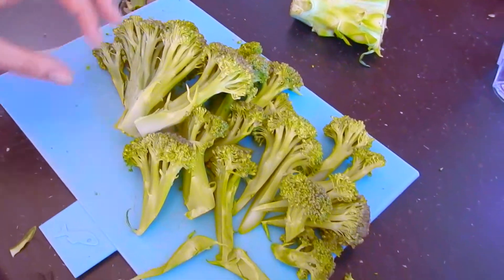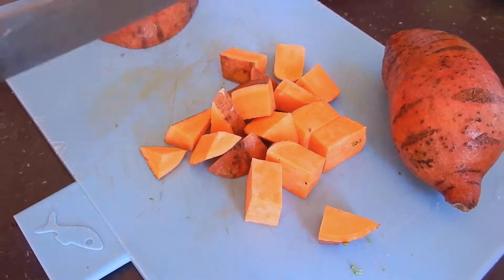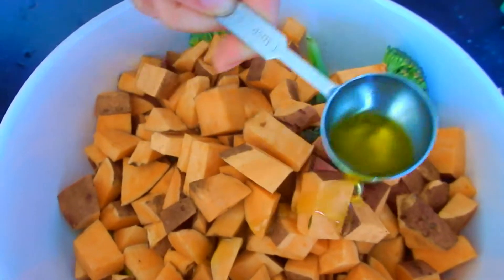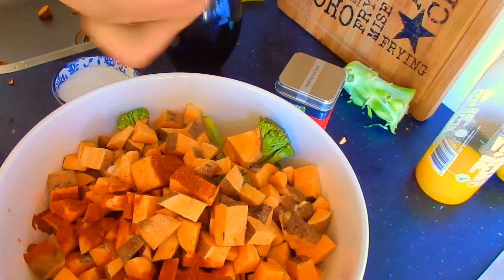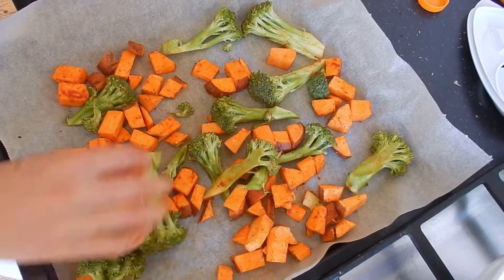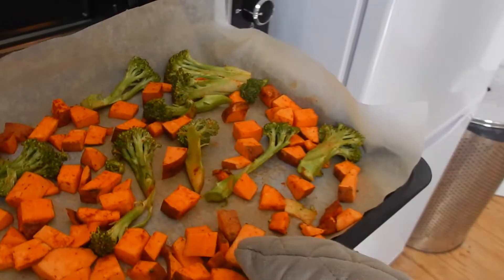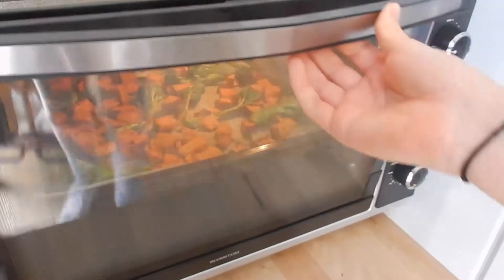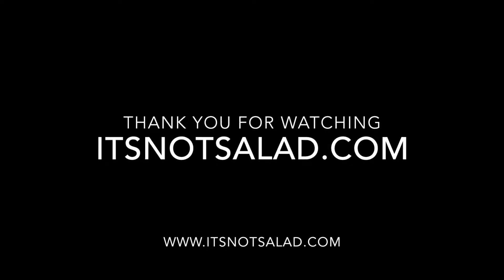Basics grilled vegetables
Grilled vegetables are great as a base for putting inside wraps, salad, side dish or just like that as a complete meal! Try it out now and don't forget to check our website for more recipes!